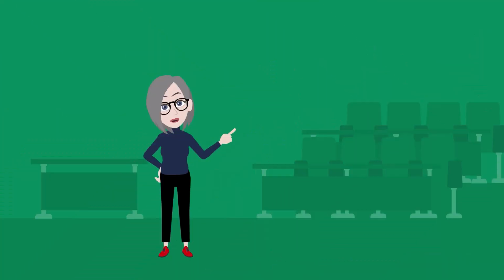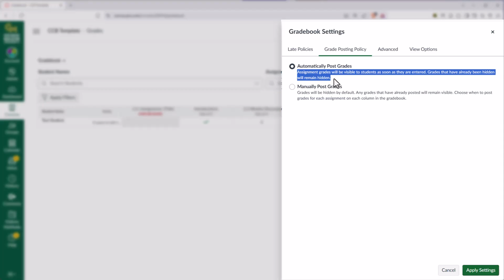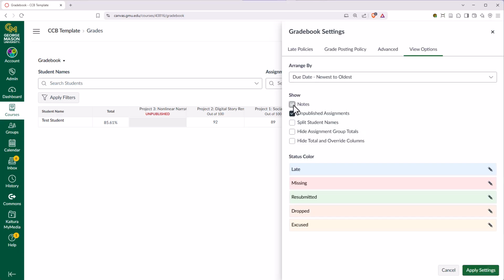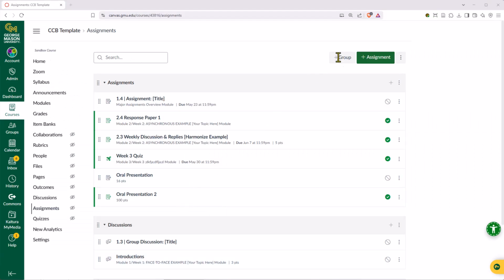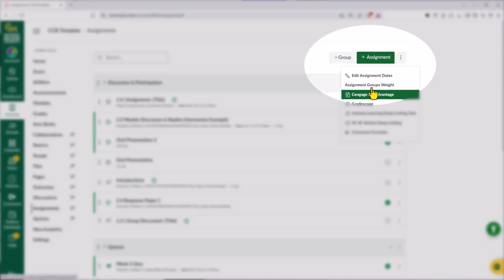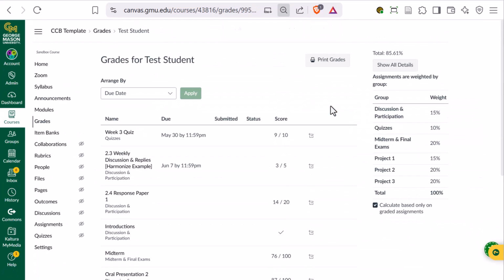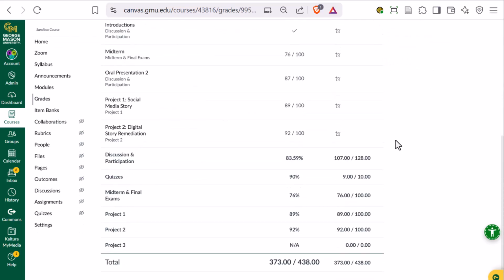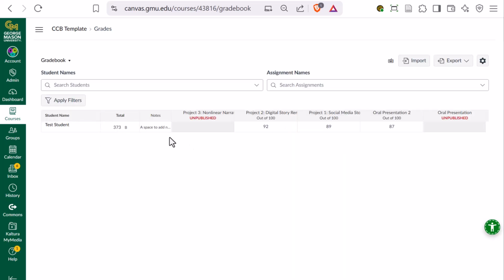Understanding the Canvas Gradebook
So, you want to learn how to use Canvas gradebook more effectively? Let's get started!

The most important thing to keep in mind is that the Assignments and Assignment Groups you use are directly connected to the gradebook. Any graded assignment has a gradebook column. If you want to add a gradebook column, you HAVE to add an assignment.

It's also essential to know that you must use at LEAST one Assignment Group--an assignment cannot be free-floating. Good practice is to create Assignment Groups that correspond to the grade category breakdown in your syllabus. For instance, a category for quizzes, a category for exams, a category for case studies, and so on. You don't need to weight these categories if you're using points.

In this video, we'll explore the gradebook; we'll examine your Assignments space, to more effectively set up your gradebook; and, we'll see what students see when they look at their grades. We will also learn how to use points versus percentages, as well as how and why you should apply a grading scheme to your course.